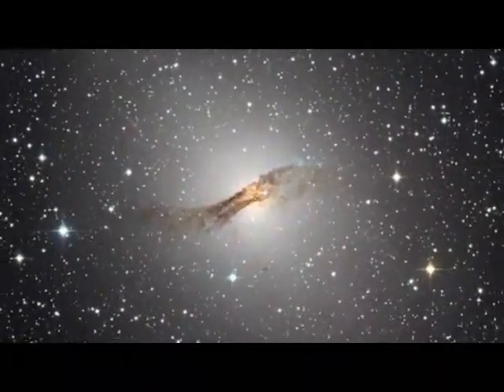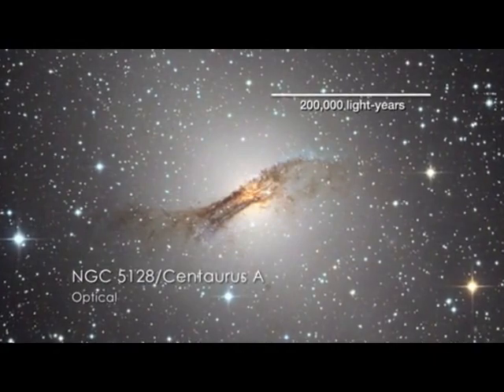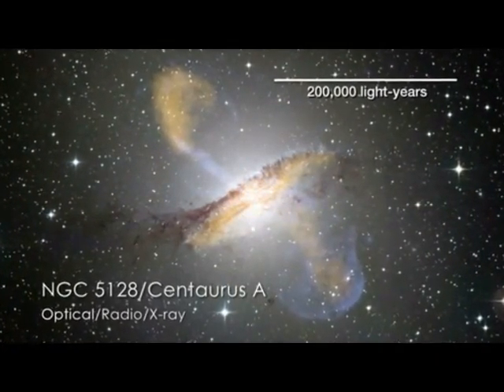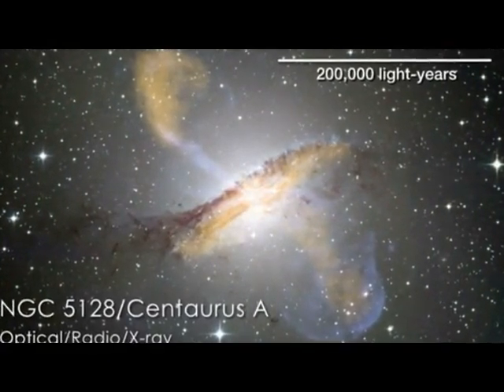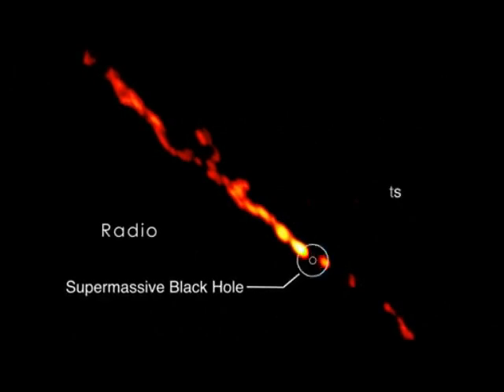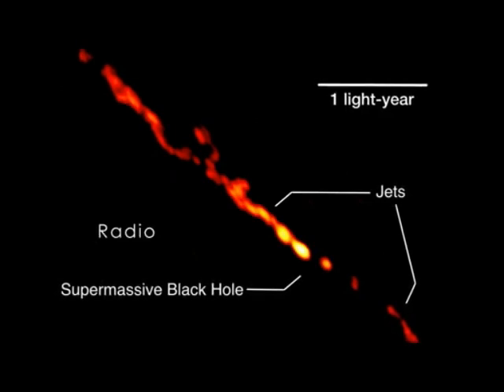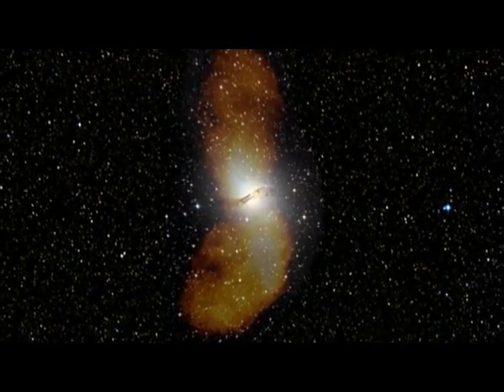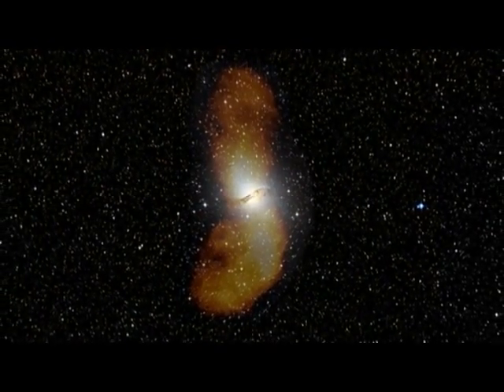Radio Telescopes Zoom into a Black Hole's Jets A massive black hole sits at the center of an...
Radio Telescopes Zoom into a Black Hole's Jets A massive black hole sits at the center of an elliptical galaxy called Centauro. This black hole sends out jets of particles that spread far beyond the edges of the galaxy. The TANAMI project provided images of these jets in action.